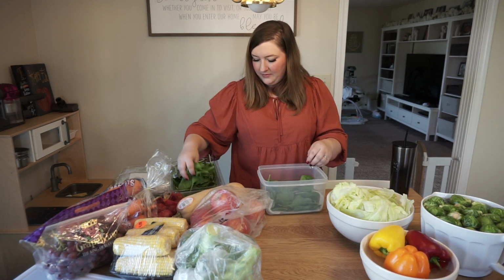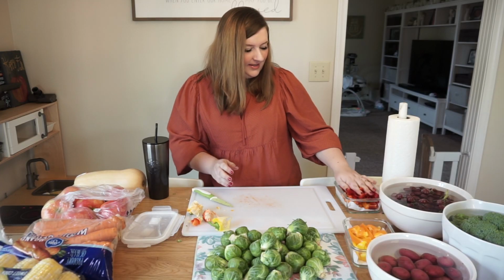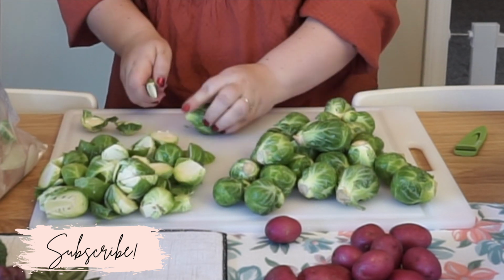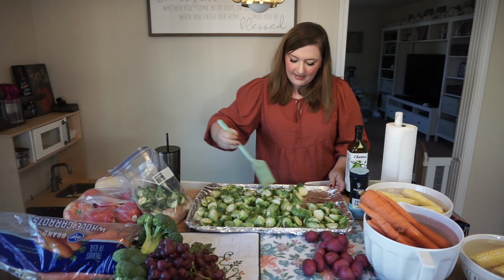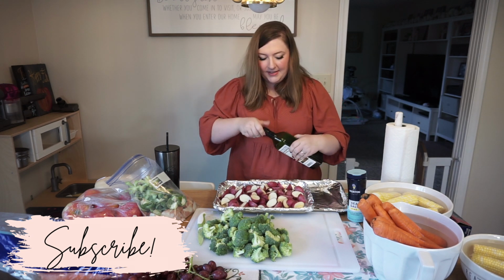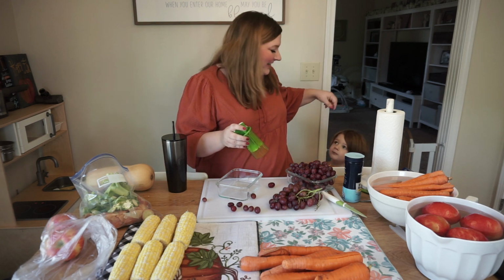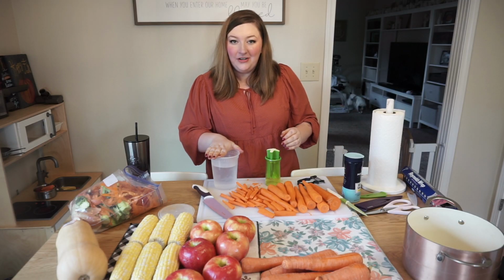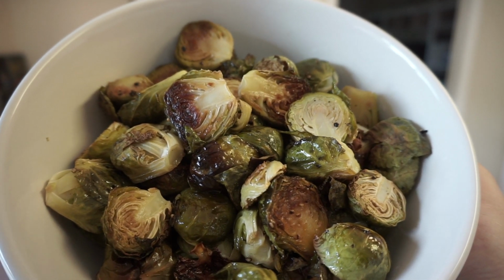Easy Family Meal Prep Fall 2020 | Brussel sprouts for kids | Fall 2020 Cook with Me | SAHM Meal Prep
Hey guys! Today's video is an easy fall meal prep with me video. I always try to start meal prepping as soon as I get home with the groceries. Our weekly meal prep is a bit more of a flexible style. I wash and cut all of our produce and roast vegetables so I can easily throw meals together in under 15 minutes. This week I made broccoli, potatoes, and Brussel sprouts (That my kids LOVE) and then I have chicken ready to be cooked when I'm ready to make dinner. These will give us 4 dinners for the week but just changing the seasoning on the chicken. After that we will have chili, a roast, and a leftover day. Anything that gets prepped but will not be eaten will be able to freeze. I hope this video will bring you some motivation to tackle your to do list.

Recipes

Just about any vegetable can be tossed in avocado oil and seasoned with salt and pepper then roasted for about 30 minutes at 350 F and they taste great. This will make things easy when meal prepping because everything can cook together!

Brussels sprouts

Brussels sprouts
Avocado Oil
Pure Maple Syrup

Wash, trim, and halve Brussels sprouts. Preheat oven to 350 F. Drizzle avocado oil and maple syrup over the sprouts and salt & pepper to taste. Roast for 30 minutes or until sprouts are soft.

Carrot applesauce

Enough water to cover the bottom of your pot
10 carrots
4 large apples

Fill bottom of large pot with water and then add the carrots, apples, and cinnamon. Bring to simmer and let it sit until everything is soft, roughly 30 minutes. Blend to desired consistency. You can also peel the apples first for infants or picky eaters.

Fall Soup

1 tbsp olive oil
1/2 onion
8 Carrots
1/2 cup chopped celery
1 red pepper
1 bag petite yellow potatoes or 2 large yellow potatoes
32 oz vegetable stock
Coriander and salt to taste

Heat oil in a pot or dutch oven on medium-high heat. Once hot add onion and a pinch of salt. Cook until translucent and then add the carrots, celery, and red pepper. Cook about 5 minutes and then add the potatoes, vegetable stock, coriander and salt to taste. Bring to a boil and then reduce heat to low and let simmer until all is tender, around 20 minutes. Let cool and then blend in blender or you can use an immersion blender if you prefer a chunky texture. I like to add crushed red pepper and sour cream on top of mine.

Magic Green Sauce

I loosely used a recipe by Pinch of Yum. I didn’t use parsley or garlic and I swapped the lime for a lemon and it still tastes amazing! This is such an easy and forgiving sauce.

If you are new, my name is Brittney and I am a mom to 3 little boys.